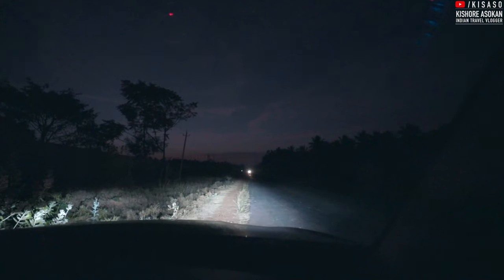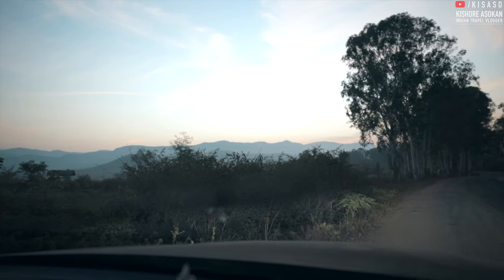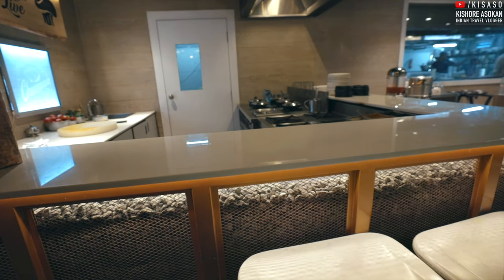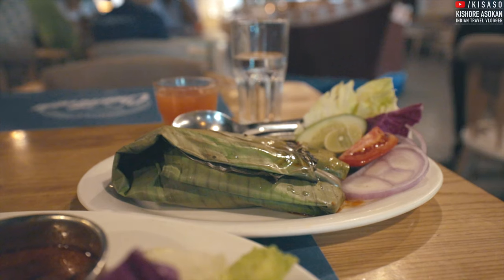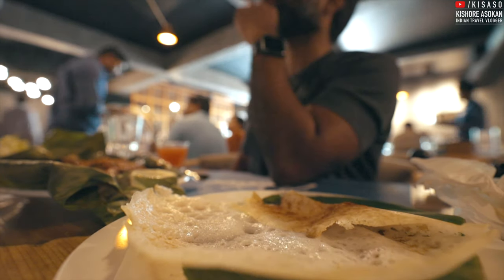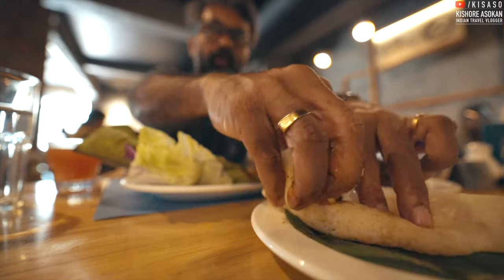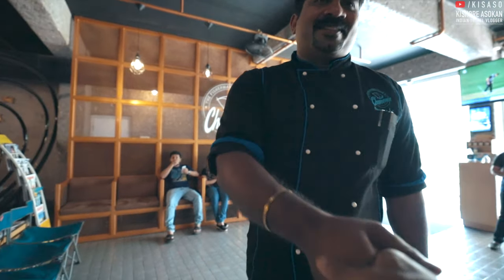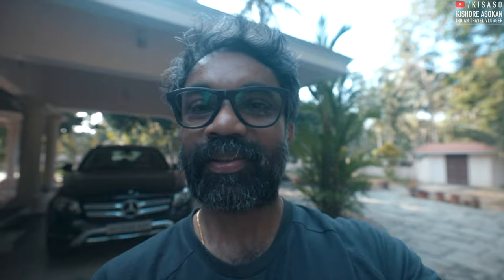I SAVED MONEY USING FASTAG | FIRST FASTAG EXPERIENCE | CHEENAVALA KOCHI | Road Trip Vlog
A regular road trip with some difference, using my fastag for the first time. My first experience as bit different
Interesting to note that fastags at many toll booths were not working, so it was not charged. I as not charged at 3 / 9 toll booths. Lanes for fastags were more crowded than the cash lanes. I know this would change very soon.

This rule has been specified in The National Highway Fee Determination of Rates and Collection Amendment Rule 2018. Issued by National Highways Authority of India (NHAI) under G.S.R. 427(E) states that-

Lunch at Cheenavala Restaurant at Kochi
Other than tasty authentic Kerala food, the place is well maintained, clean washrooms, professional employees, great ambiance , ample parking space and everything that you would want.

Stylish dining experience for seafood-focused Keralan cuisine & decor themed after crabs.
Address: Ground Floor Pushpamangalam, Service Rd, Near Bhima Jewellery, Edappally, Kochi, Kerala 682024

Follow me for early updates

Devices Used for my Video Productions